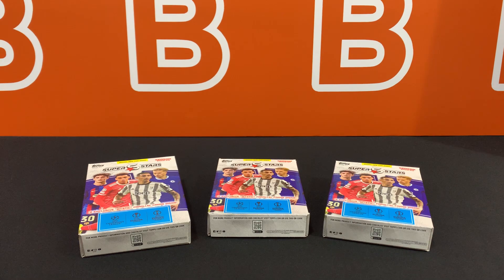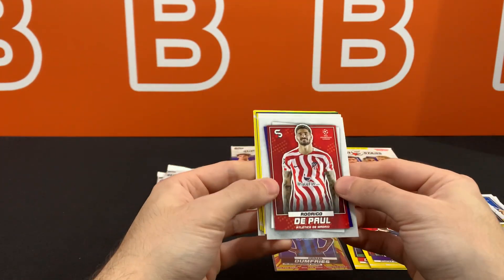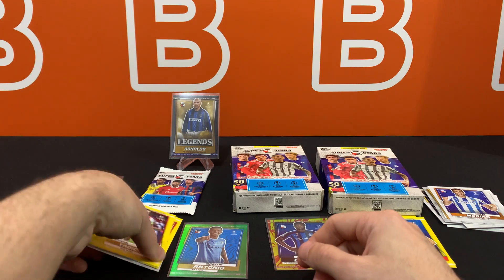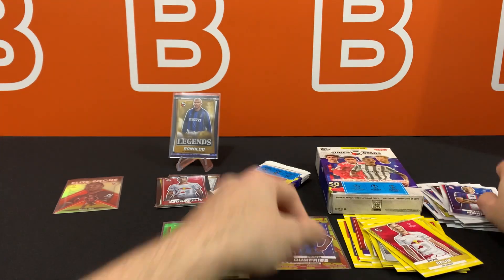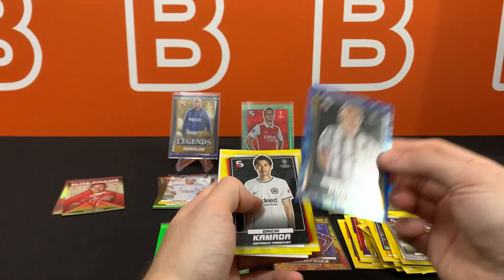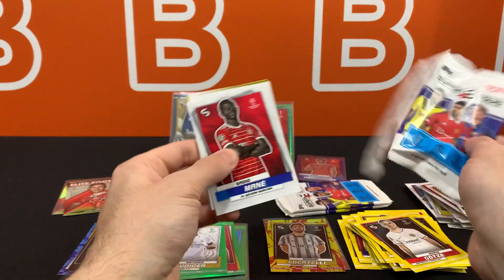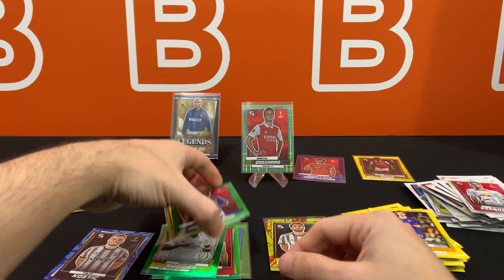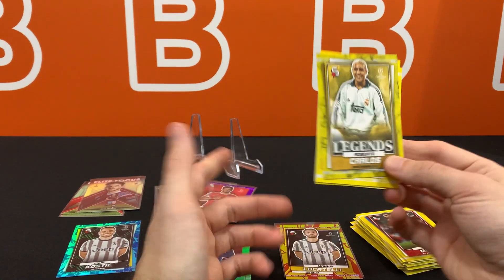Hanger Boxes: 2022-23 Topps UEFA Superstars Soccer Review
In this video we review the 2022-23 UEFA Superstars hanger box from Topps.
How does this product rate? Find out in the video!

Code: VVGHRSYKI6KLYP2J